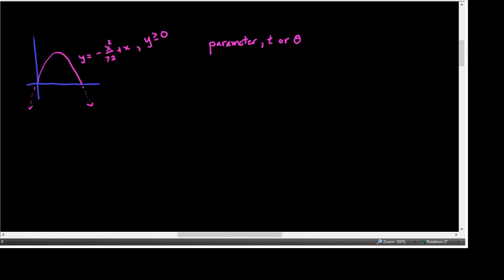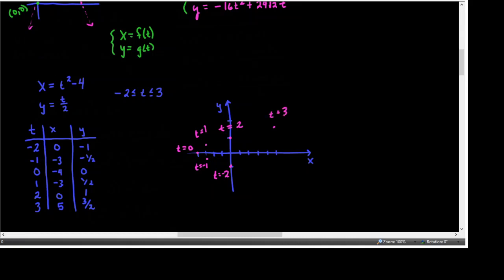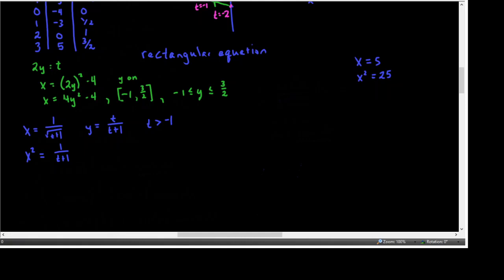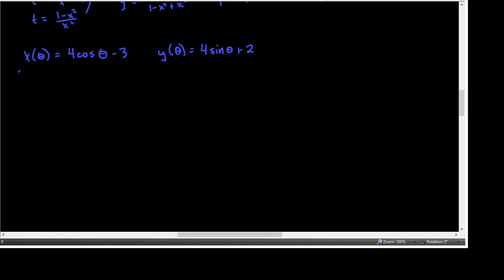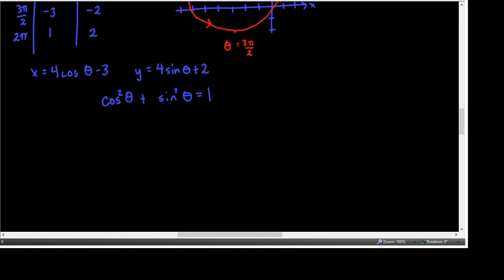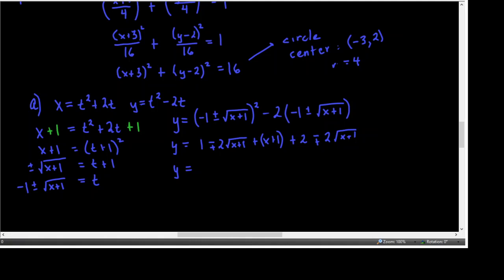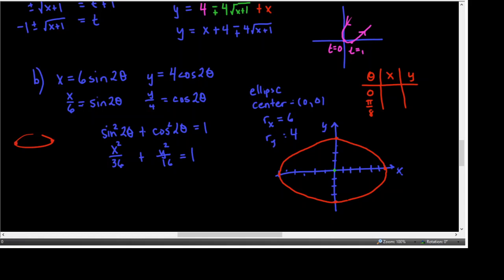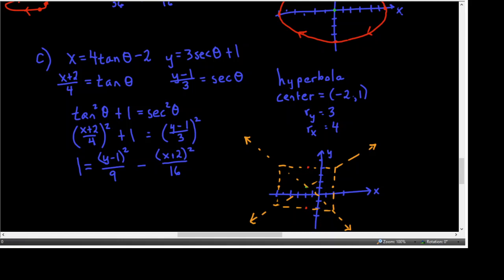10•2, Part 1•Kevin Ford